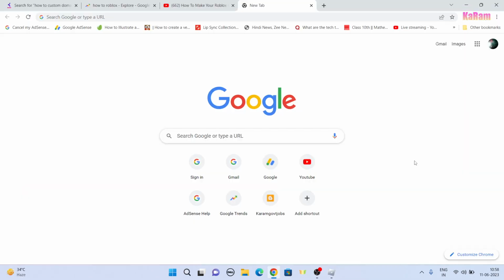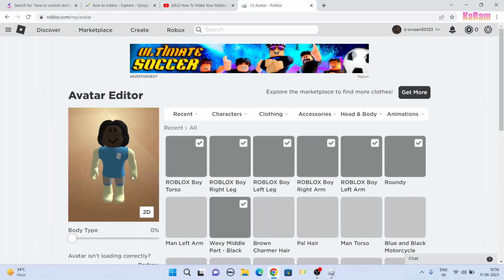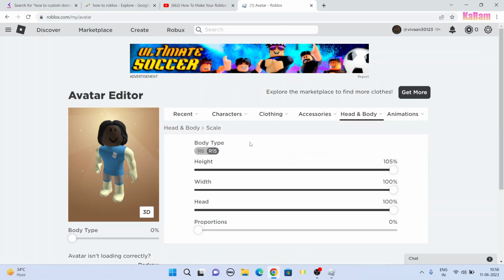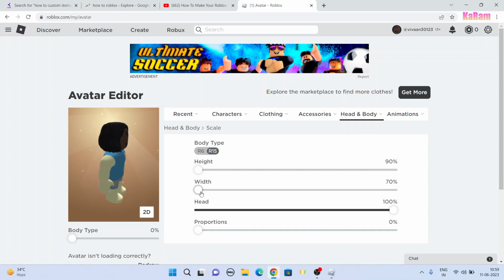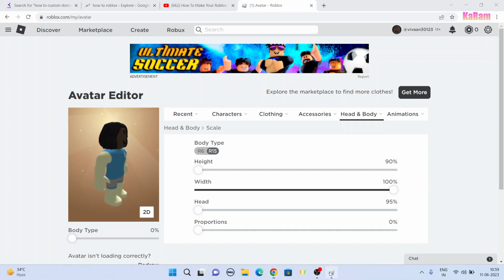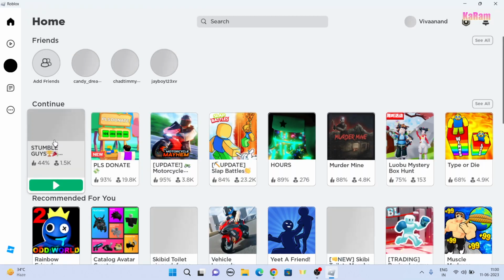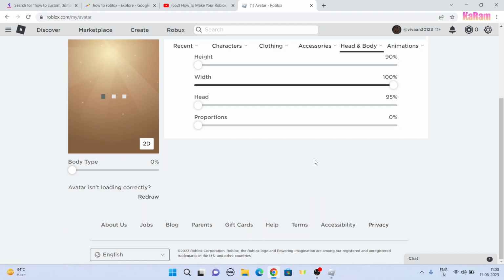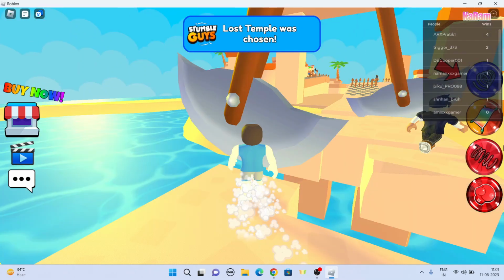How to make your roblox character short for free - Full guides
Make your roblox avtar shorter in Roblox !!

TIMESTAMPS
0:00 Introduction
0:45 step 1
1:30 step 2
2:23 step 3
3:20 conclusion